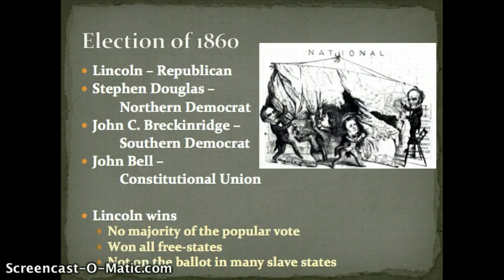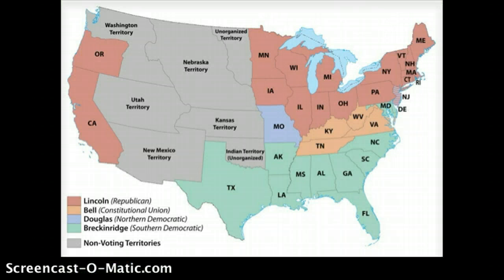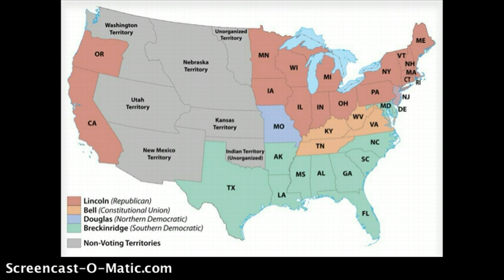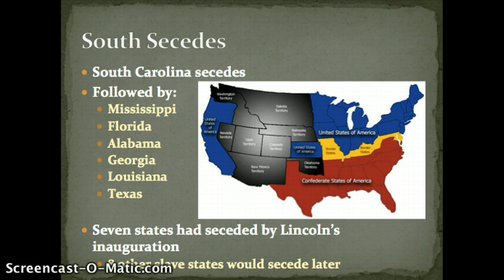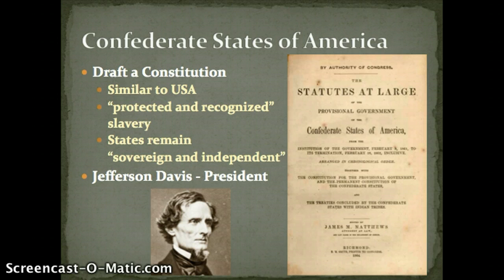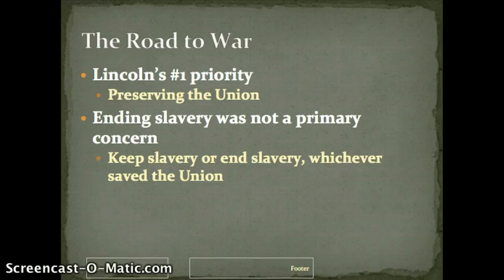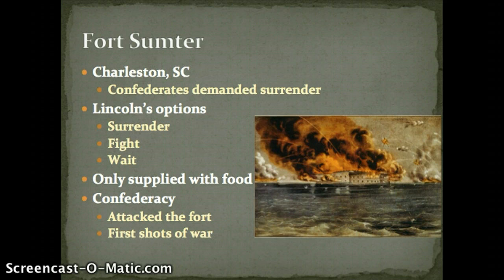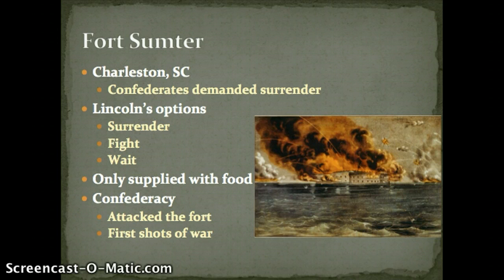Start of the Civil War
The beginning of the Civil War from election, to secession, to the first shots fired.